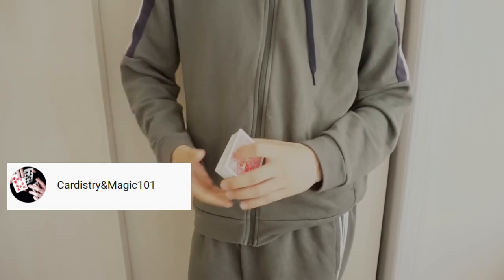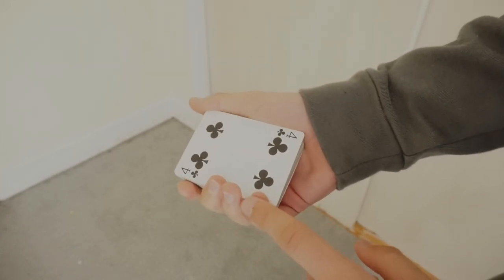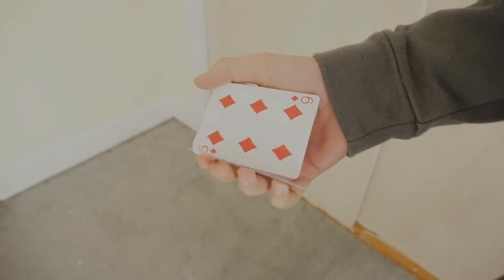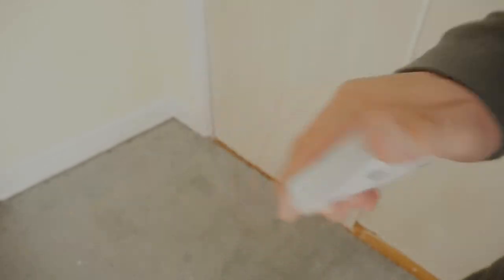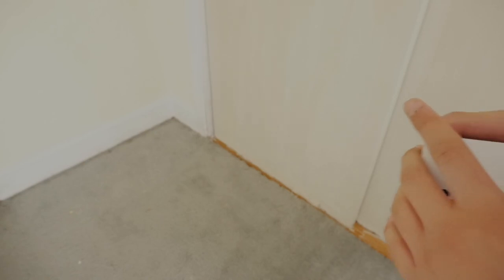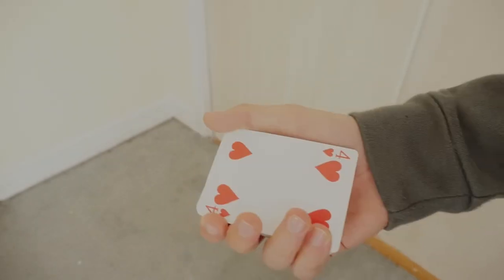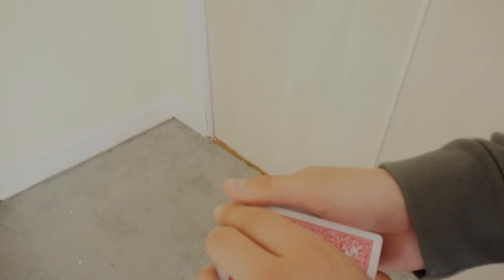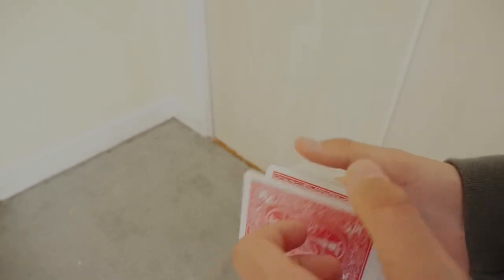CARDINI CHANGE - Colour Change Tutorial!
Today I Teach the Cardini Change! This change is one of my favourites! Grab your deck of cards and lets learn it! =)

4 shoutouts check the out!

Social Media!

bmarples5

Hello Everyone! Appreciate everybody who drops by! Make sure to give me feedback in the comment section and also any other video ideas you would like to see in the future!